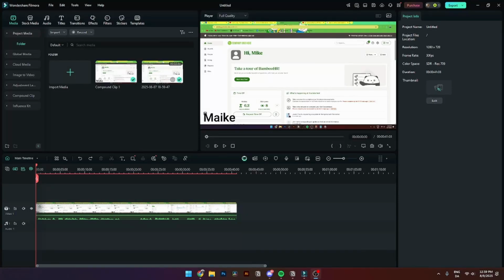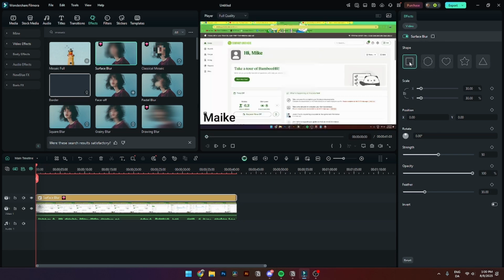How To Remove Watermark From Videos In Filmora 14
Have you ever made a stunning video with Filmora 14, only to find a pesky watermark in the corner? Don't worry, we've got you covered! In this tutorial, we will show you how to easily remove watermarks from your videos using Filmora 14.

First, launch Filmora 14 and import the video with the watermark. Drag and drop the video onto the timeline and select it. Then, go to the Effects tab and select the Utility category. From there, choose the Mosaic effect, which will blur the watermark.

Now, adjust the settings of the Mosaic effect to completely cover the watermark. Adjust the size of the effect until it fills the entire area of the watermark. Then, adjust the opacity of the Mosaic effect to 0, which will make the watermark disappear.

Finally, export your video and voila! Your video is now watermark-free and ready to be shared.

Removing watermarks from videos has never been easier thanks to Filmora 14. Don't let watermarks ruin your videos, follow this tutorial and remove them with ease!